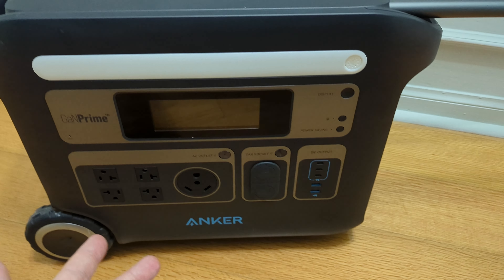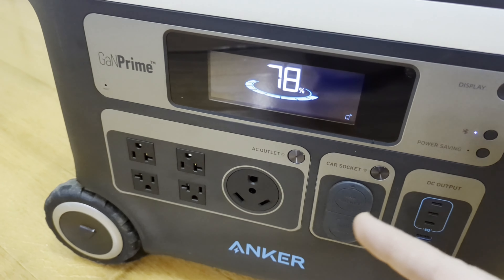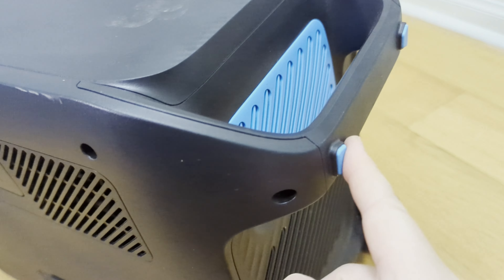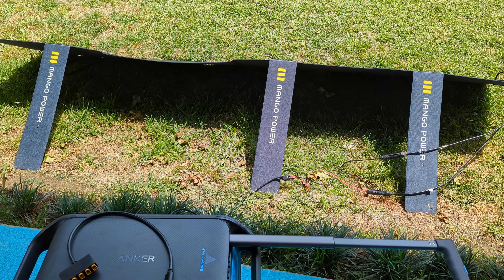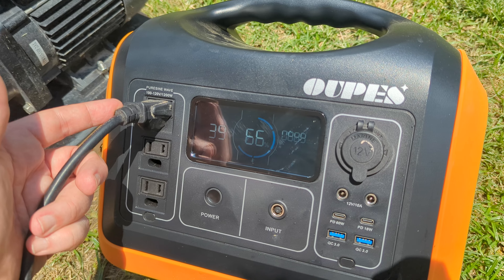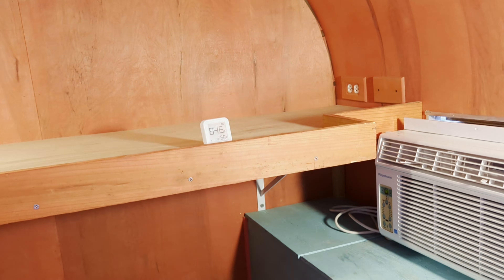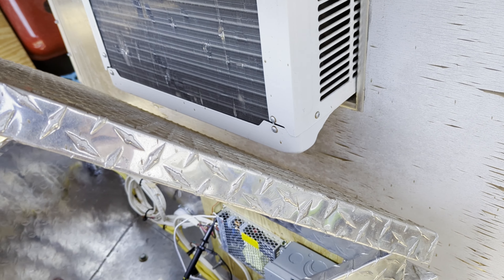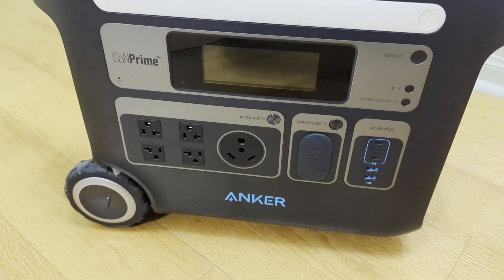Anker Powerhouse 767 Review: A Broken Promise?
00:00 Intro
00:39 Features
04:11 Solar Testing
04:54 Pump Problem
05:51 Camper AC Testing
09:24 Closing Thoughts from THE BEST